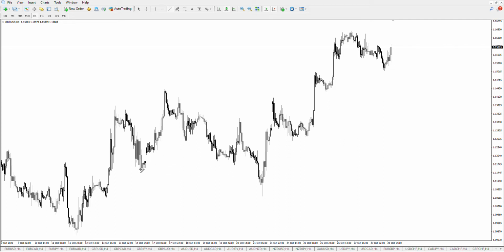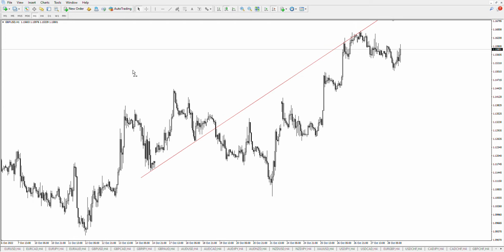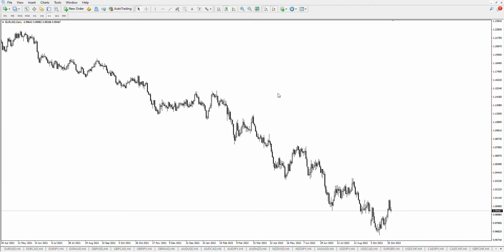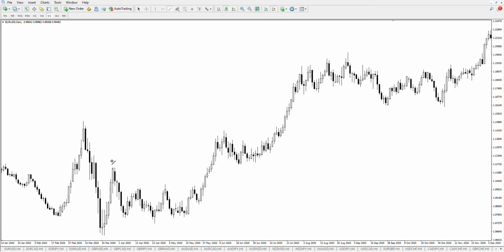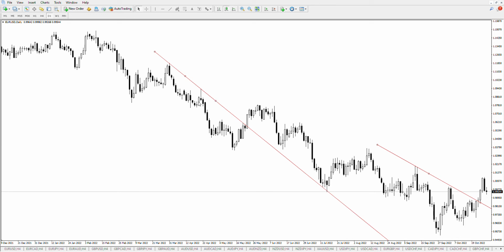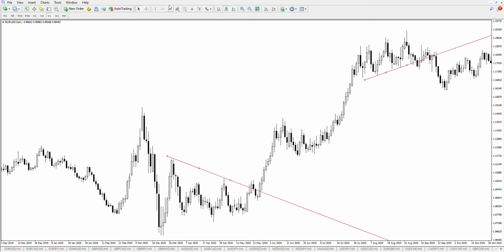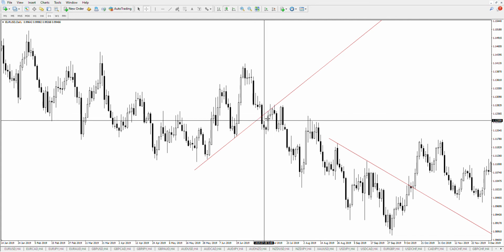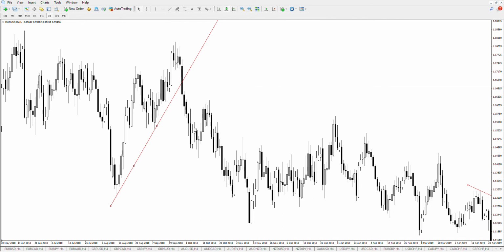Tom DeMark Trendline and Breakout Projections (TD Lines and TD Projections)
Brief introduction on how to use Tom Demark Trendlines and Tom Demark Breakout Projections to identify targets. A few words and Tom Demark Breakout Qualifiers (type of breakout candle, pullback before breakout, gap breakout).